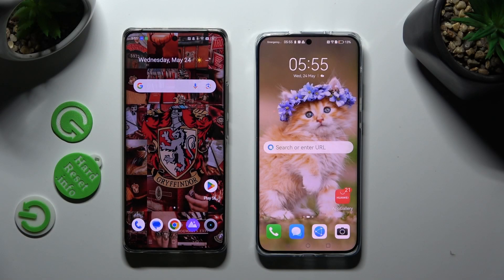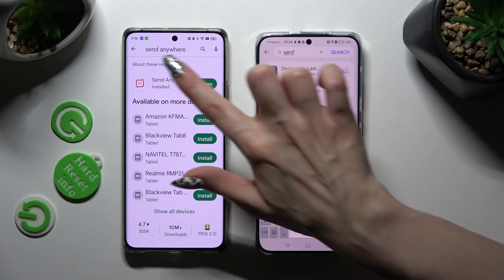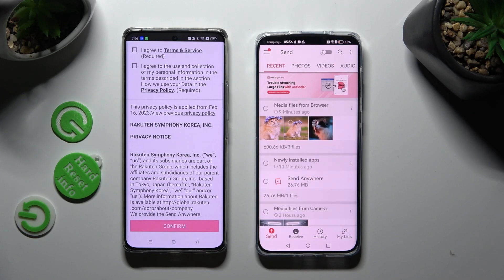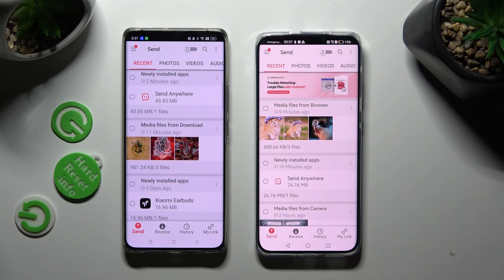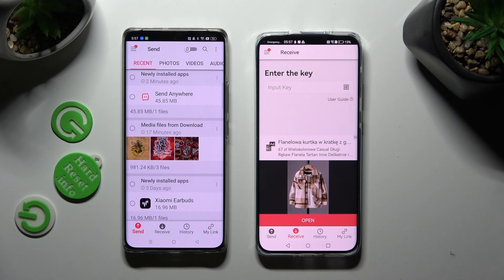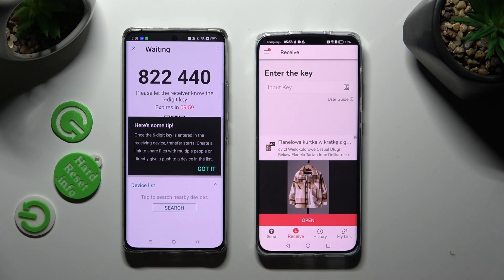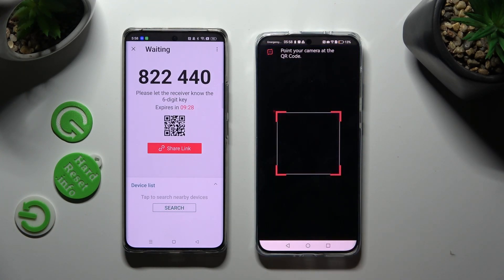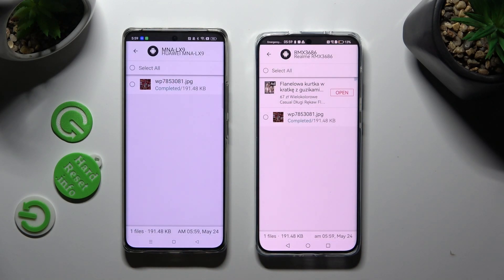How to Transfer Files from an Android Device to HUAWEI P60 PRO - Send Anywhere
Learn how to easily transfer files from any Android device to your HUAWEI P60 PRO using the Send Anywhere app in this step-by-step tutorial. We'll guide you through the process of securely sharing photos, videos, documents, and more between devices with just a few taps.

How to send files from an Android device to HUAWEI P60 PRO using Send Anywhere?
How to transfer files from one Android device to HUAWEI P60 PRO using Send Anywhere?